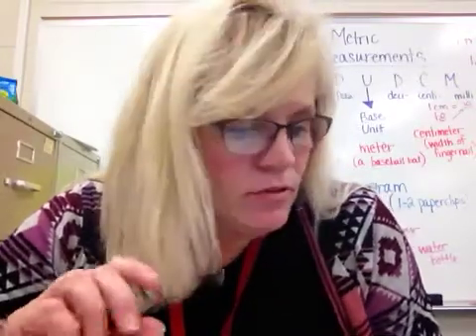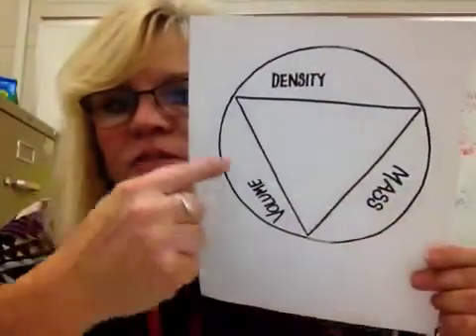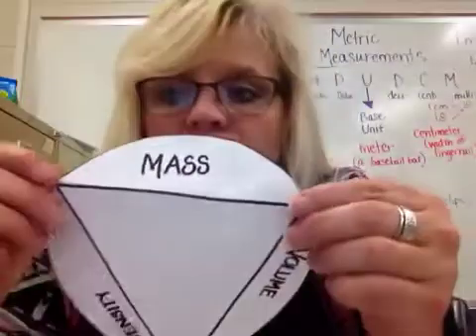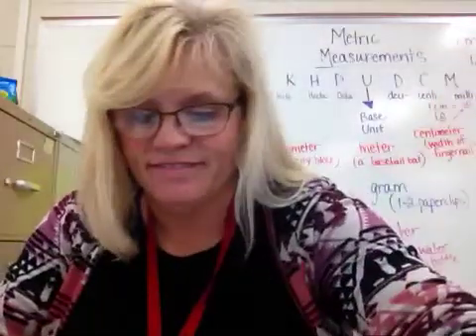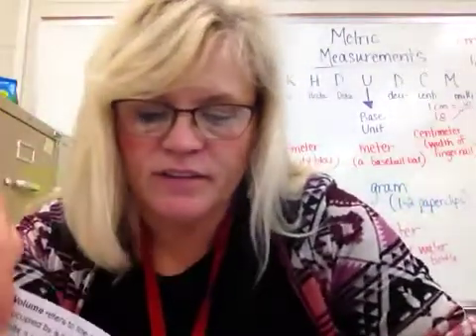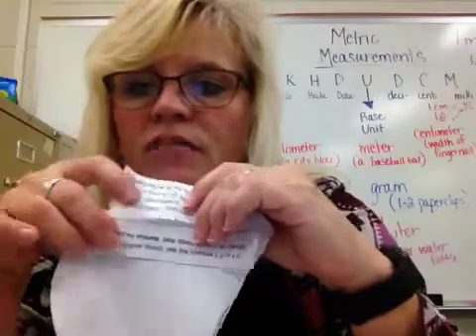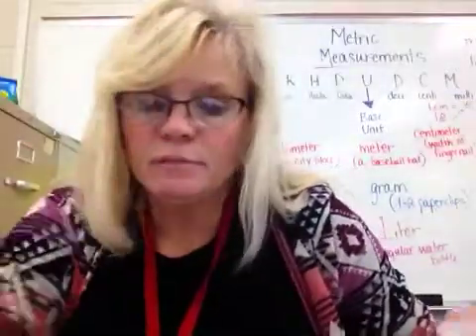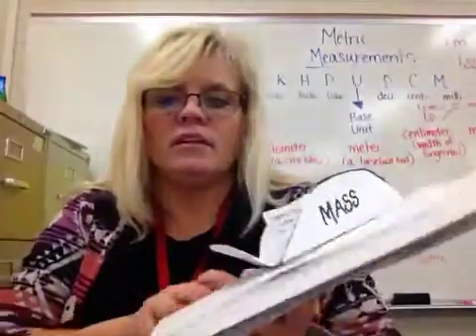Volume, density, mass foldable